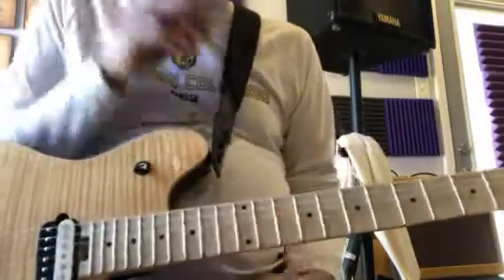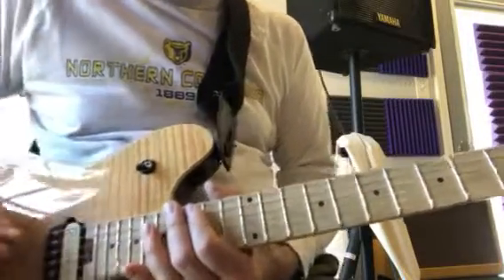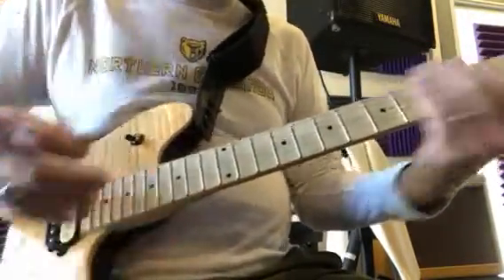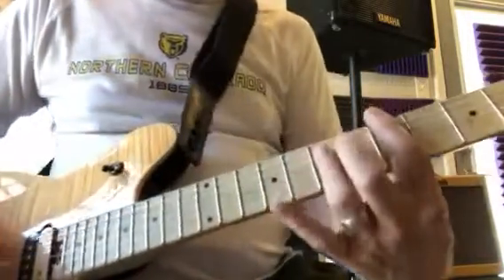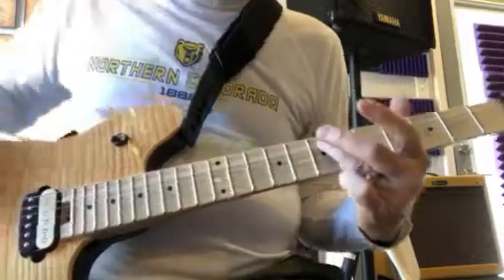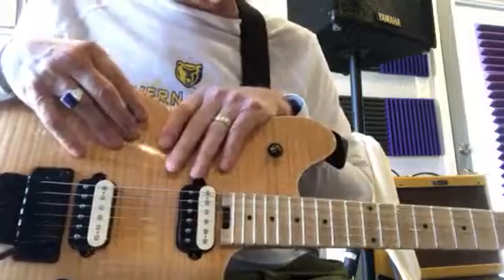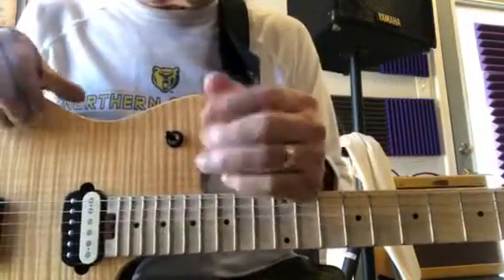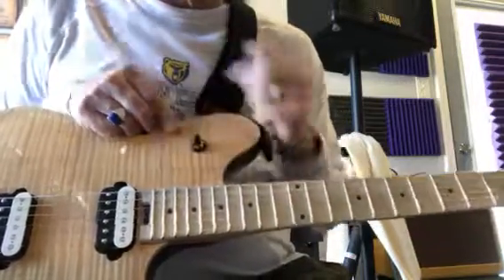How to play Mississippi Queen by Mountain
How to play Mississippi Queen

Leslie West Style